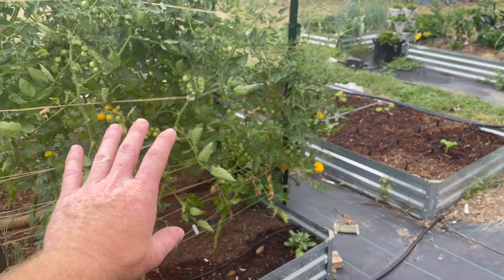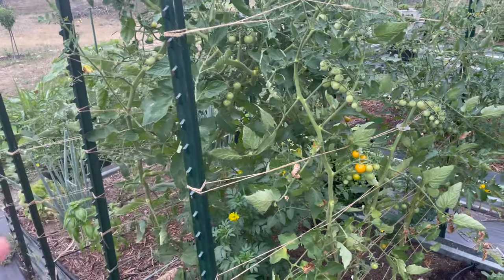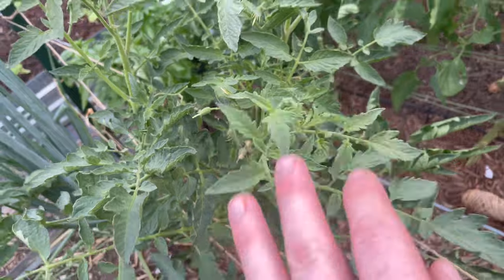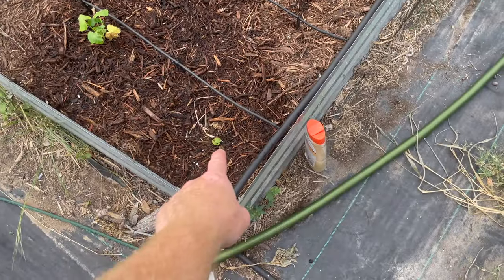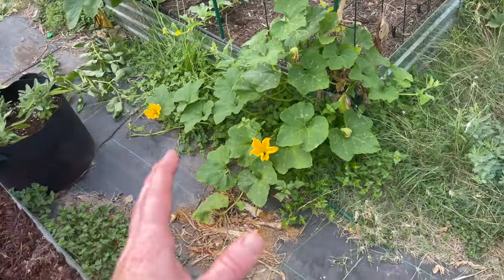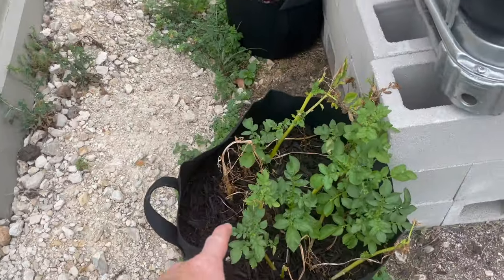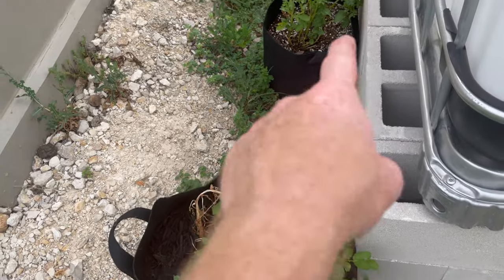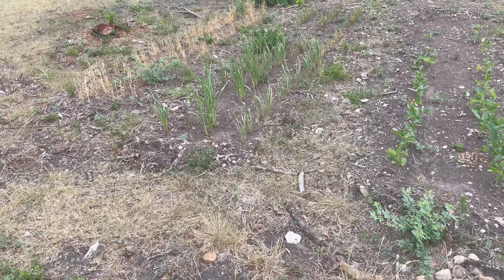June Garden Update - The good, the bad, and the ugly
Some things are growing very well, while others are not.  However all that is about to change.  I am getting someone in to till up my backyard and hopefully that will give me a better growing medium to grow crops like corn, squash, and wheat.  But in the raised beds and potted garden, I am having great success with my squash and tomatoes.  The peppers especially are doing amazing!  I could not be happier with my peppers.  I have harvested more than I can eat of cherry tomatoes, and we are eating squash almost every night.  However this high heat is starting to take its effects on my harvests.  The tomatoes are suffering, and so are the cucumbers.  We have started to get 100 degree days regularly now in south Texas, it might be time to put up some shade cloth.